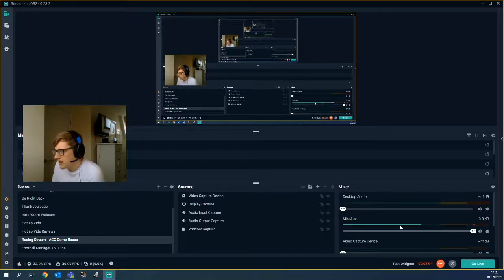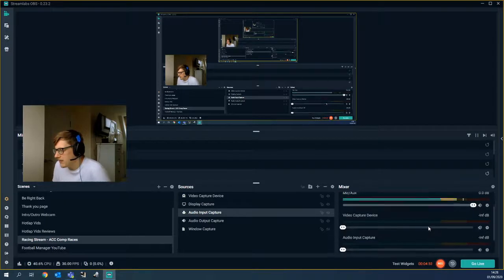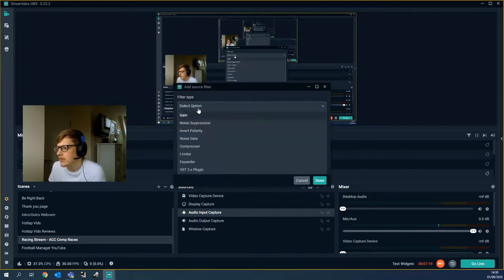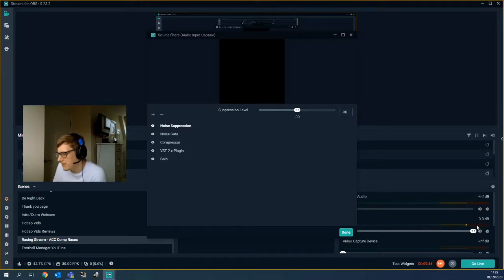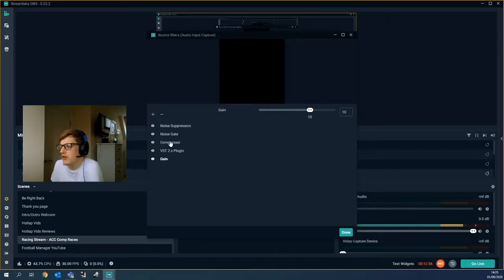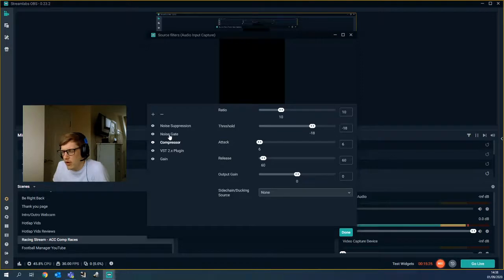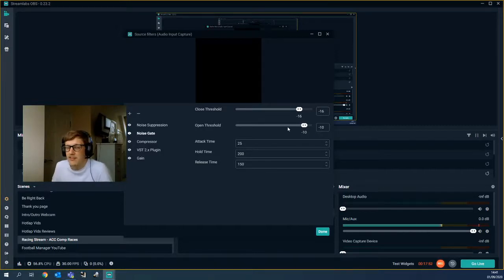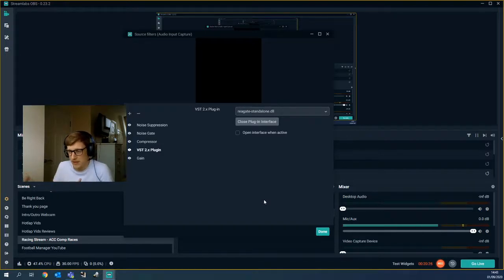FM20 'How To' | Improving Your Audio Using OBS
Hey guys!

Welcome back to another 'How To' video - in this one, I'm tackling a hotly debated topic; how to improve your audio, specifically in Streamlabs OBS.

Like my kits? Make sure you check out the guy who made them on Twitter & Twitch!

Check out these guys who have made it into my save; they've got some great stuff!

All great guys to read/watch - if you want your name in the game, ask me nicely in the comments or come to speak to me on Twitter!